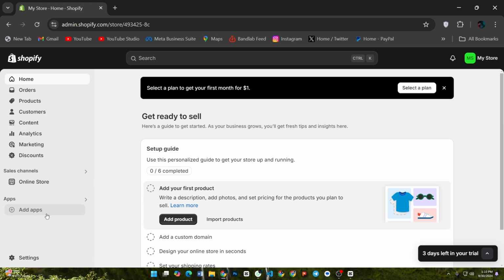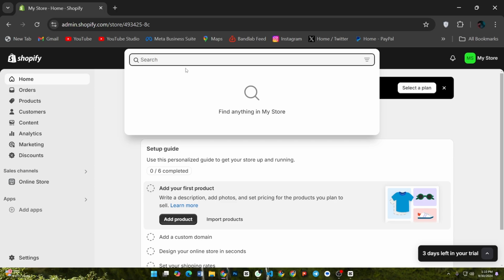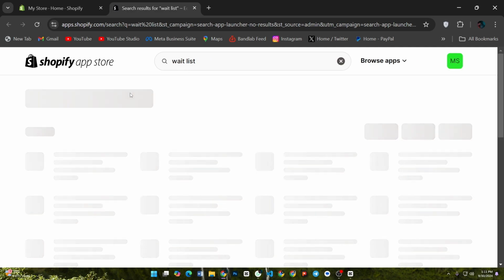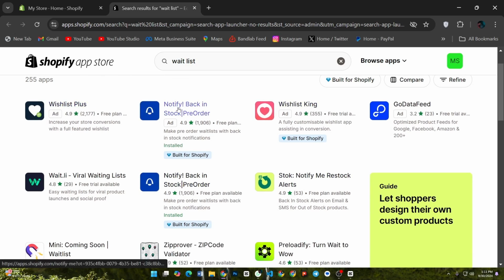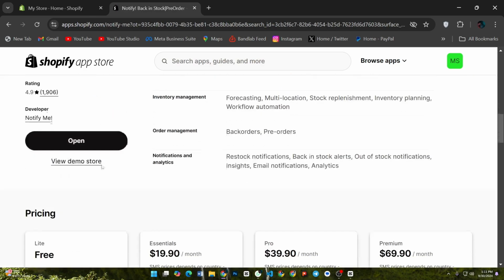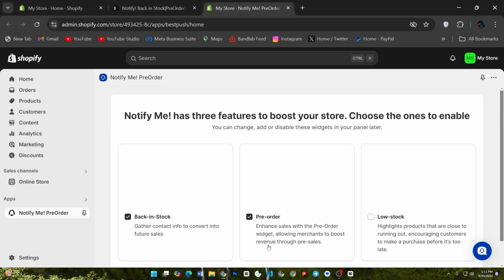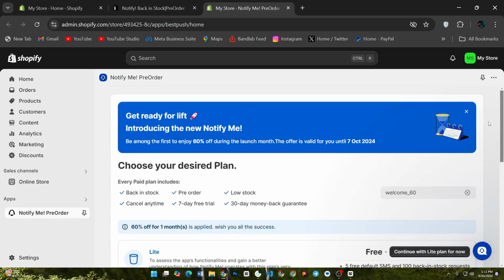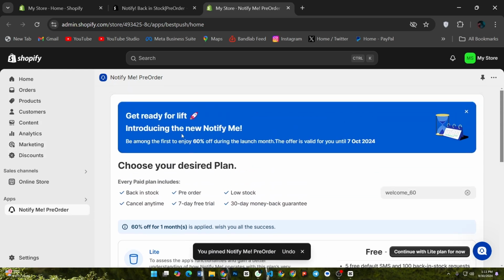How to Add a Waitlist to Shopify (Notify Me App)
How to add a waitlist to your Shopify store. Install the Notify Me app from the Shopify App Store — it adds a back-in-stock notification button to out-of-stock products automatically.

A waitlist stops you losing potential customers when a product is sold out. Instead of leaving, they sign up to be notified when stock returns, which recovers sales you would otherwise lose. Log in to your Shopify admin and go to the App Store. Search for waitlist or back in stock. The Notify Me app handles this — click it, scroll to see the Open or Install button, and install it. The app may offer several pricing tiers; choose the one that fits your store's scale. Once installed, find the app in your left sidebar by clicking the pin icon to keep it accessible. The app automatically detects which products are out of stock and replaces the add-to-cart button with a notify-me form. Customers enter their email, and when you restock the product, the app sends them an automated notification.

TIMESTAMPS
00:00 Intro
00:10 Log in to Shopify and open the App Store
00:22 Search for waitlist or back in stock
00:36 Find and click the Notify Me app
00:50 Install and choose a pricing tier
01:04 Pin the app in your sidebar
01:14 How the notify-me button appears on products

• Why a waitlist recovers lost sales on out-of-stock products
• Which app to install and where to find it
• How to install and set pricing
• How to pin the app for easy access
• How the app automatically shows the form on products
• How customers get notified when stock returns